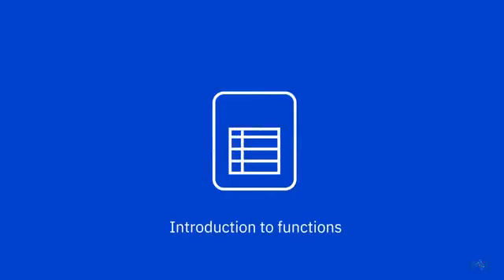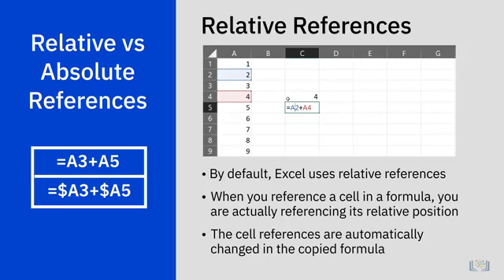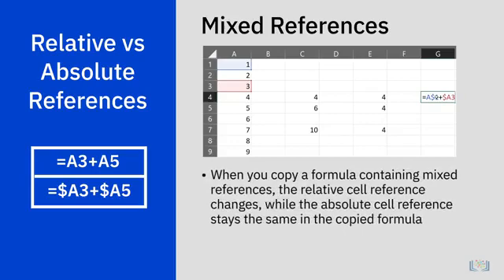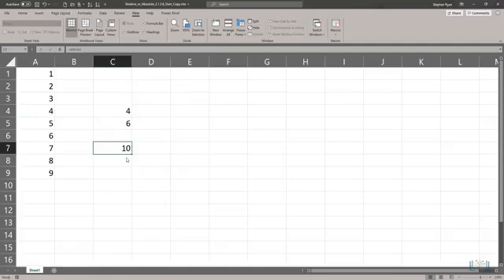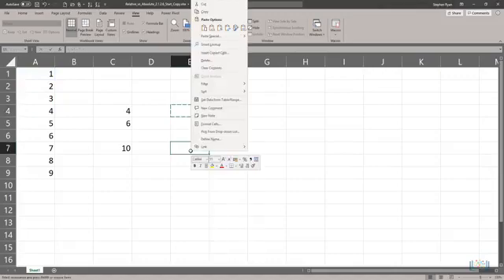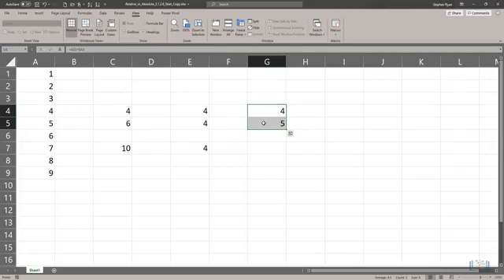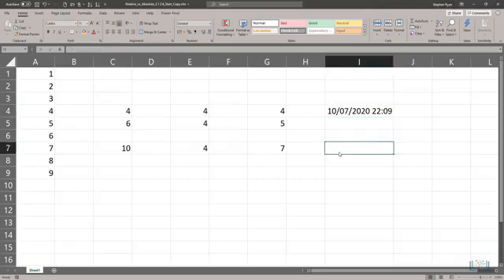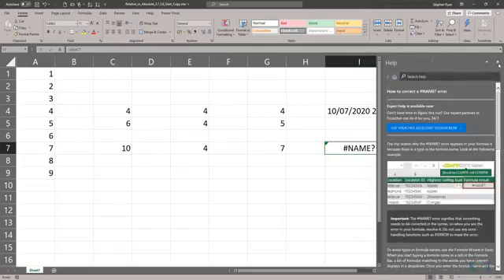Microsoft Excel Tutorial - Referencing Data in Formulas